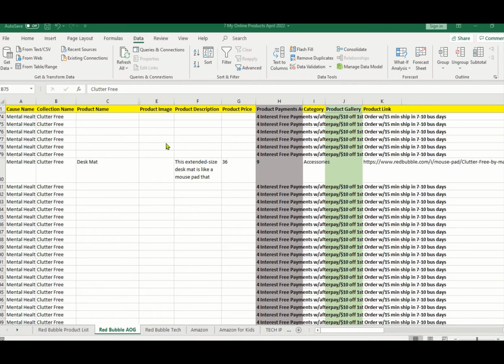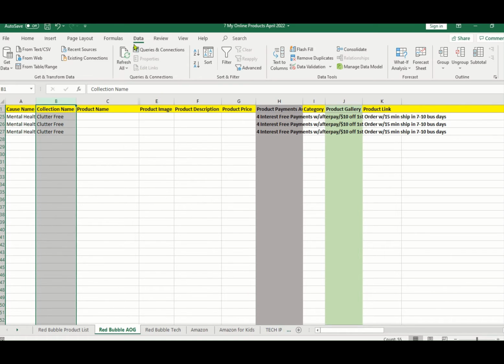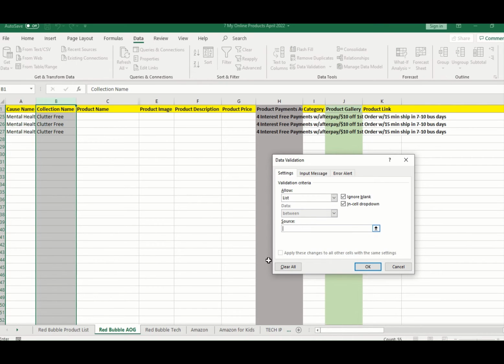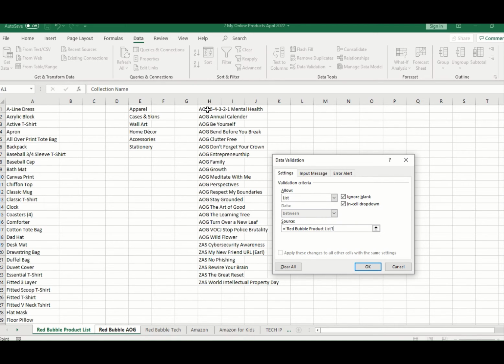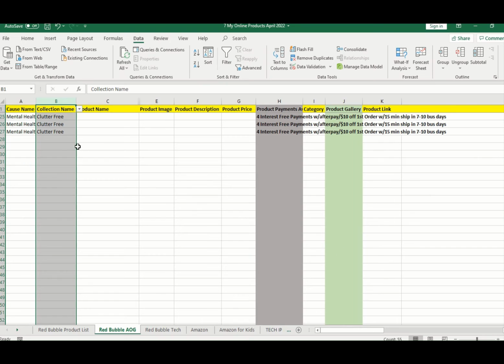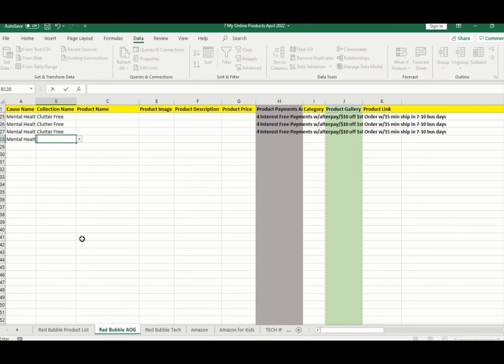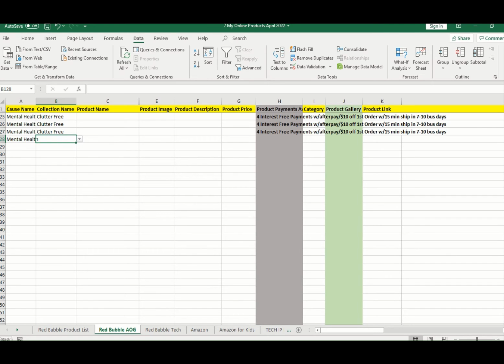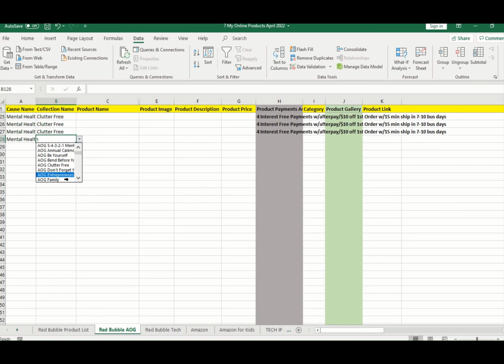YT Excel Level 2 Create a Drop Down List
Tech, Humanities, Self-Love